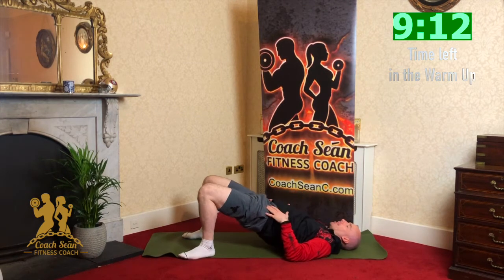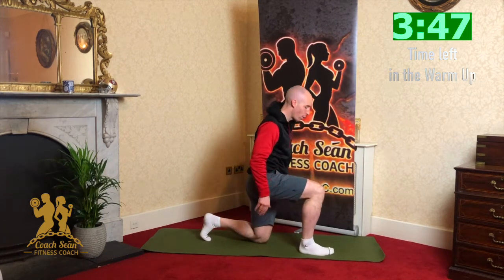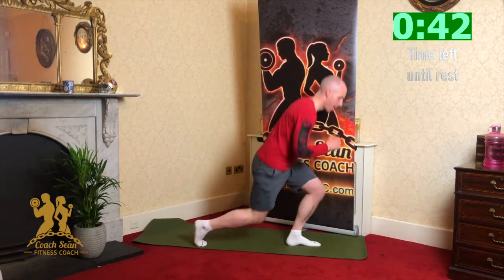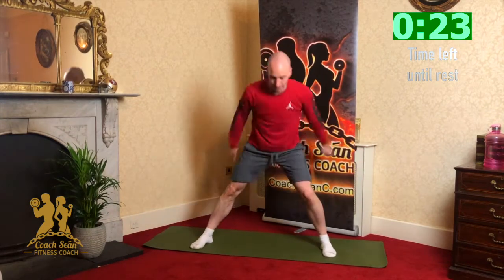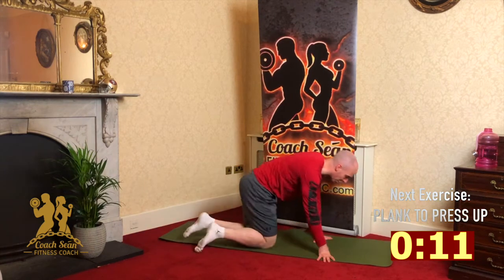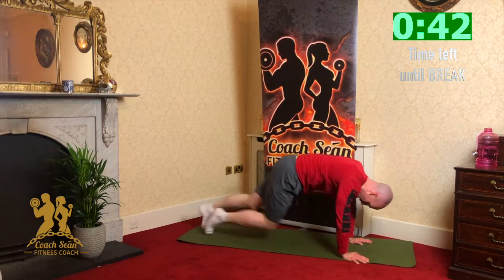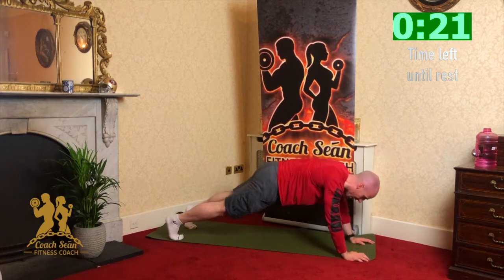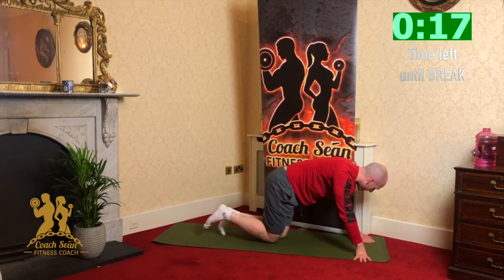Follow Along Lockdown HIIT Workout Session 1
New Follow Along Workouts that require no equipment will be uploaded to my YouTube Channel every Tuesday and Thursday for the duration of our second lockdown in Ireland starting with this Follow Along Lockdown HIIT Workout Session 1

Today's session is a 10 Min Warm Up followed by 3 rounds of 8 exercises with 45 seconds work and a 15 seconds rest between each exercise.

The exercises are :

1. Reverse Lunges
2. Jumping Jacks
3. Plank to Press Up (or any Plank Variation)
4. Squat Pulses
5. Shoulder Taps
6. Side Lunges (or Side Squats)
7. Walkout
8. Mountain Climbers (or High Knees)

If you are looking for online Coaching, check out my partners at Any Given Training Day where you will get to join our community and receive online at home workouts each week from HIIT to beginner to Yoga, as well as online coaching in strength training, running, cycling, swimming, yoga and more.

If you prefer in the gym, strength training and are based near Lucan or Clane, I highly recommend ABC Gym who will be reopening their doors as soon as the level 5 restrictions are lifted.

If you are in the Castleknock, Dublin area, we will also be re-opening our ladies boot camp with personalized training as soon as the level 5 restrictions have lifted